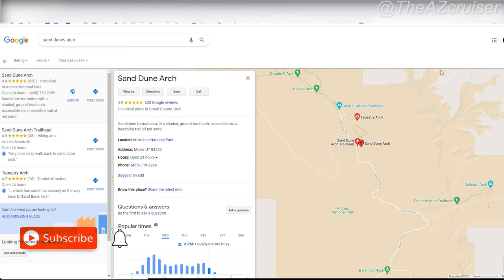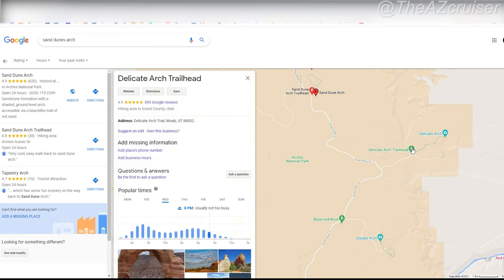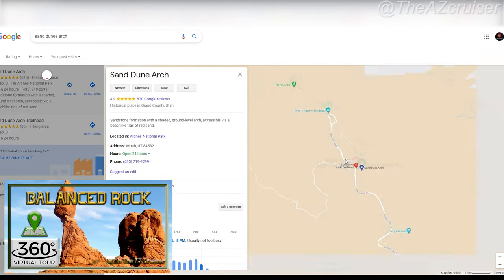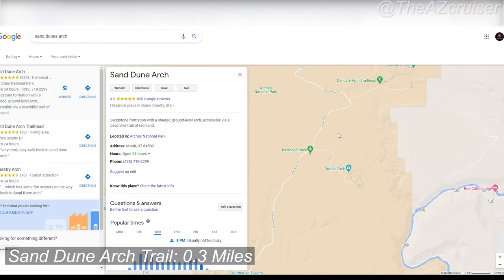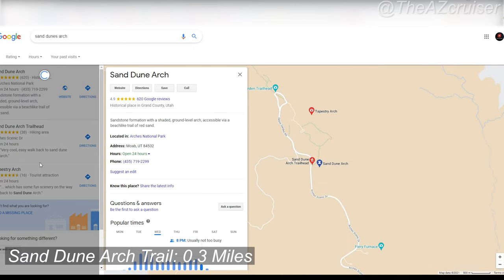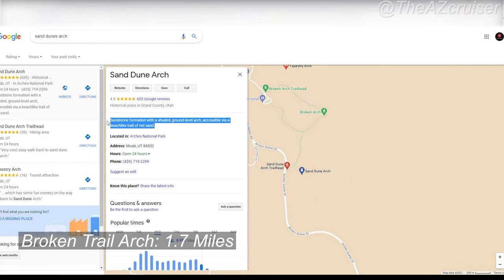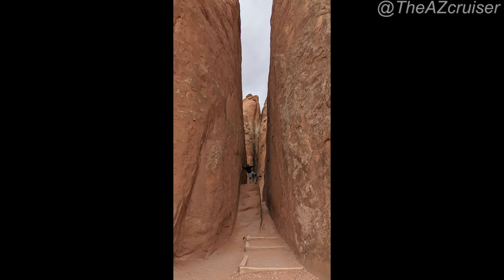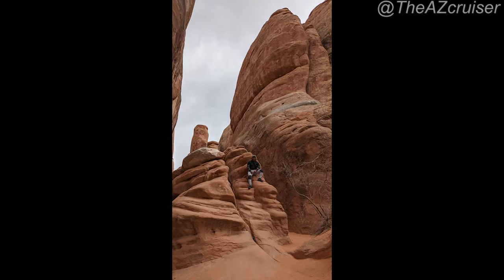🏞️💎 Hidden Gem of Arches National Park - Sand Dune Arch Trail, Utah - 4K - POV - 2021 - Virtual Tour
● From the outside the Sand Dune Arch rock formations look unassuming. You need to get off the road and actually walk thru it to appreciate the enormous dune like rock structures. This is a good short trail (0.3 miles) I did not expect this trail to be spectacular but as you will see in the video its definitely one to check out! (Arches National Park, Utah)